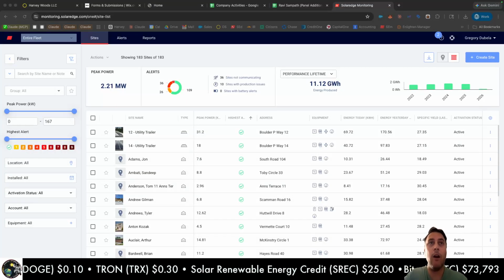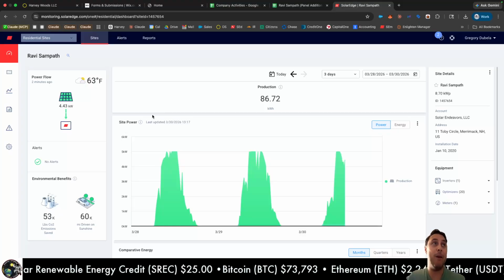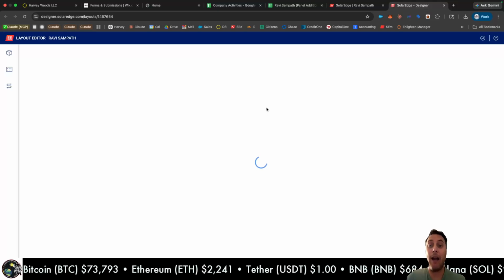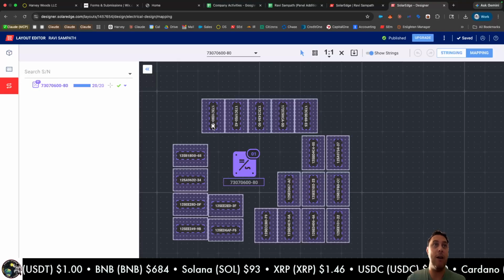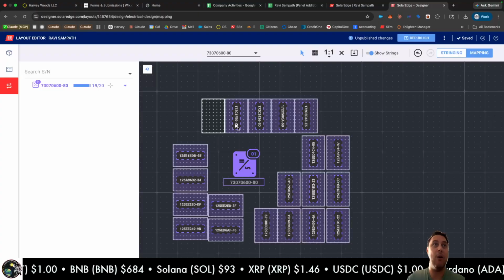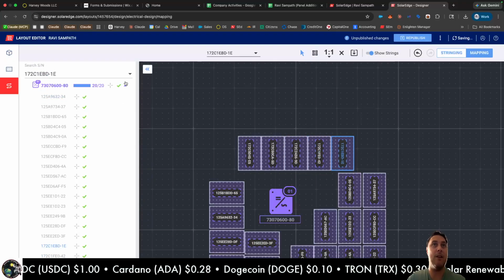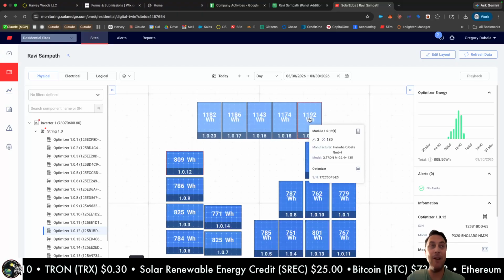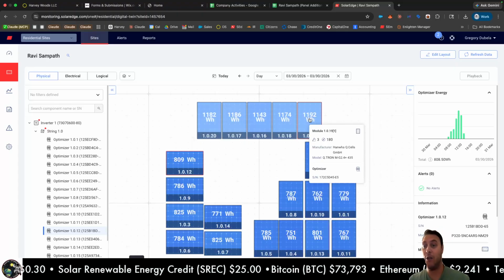How To Add Panels To An Existing SolarEdge Monitoring Site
In this video, I walk you through the step-by-step process of adding new solar panels to an existing SolarEdge monitoring site. Whether you're expanding a residential system or adding panels to a commercial install, the process inside the SolarEdge monitoring platform can be tricky if you haven't done it before.

I cover the full workflow from logging into the SolarEdge monitoring portal, navigating to the site layout, adding new optimizers and modules to the string, mapping the physical layout, and verifying that the new panels are reporting correctly.

This is a practical, no-fluff walkthrough from an installer who's done it on real job sites — not a manufacturer demo.

Harvey Woods LLC is a residential solar installation, battery storage, and electrical contracting company serving New Hampshire, Southern Maine, and Northern Massachusetts.

Got questions about your SolarEdge system or thinking about expanding your solar array?